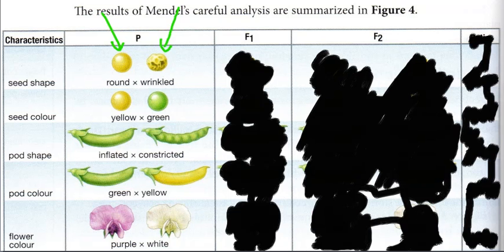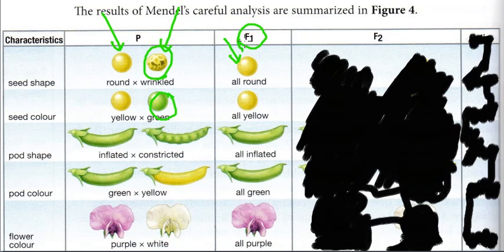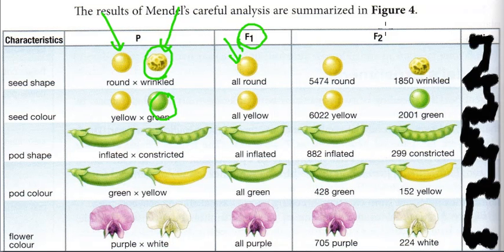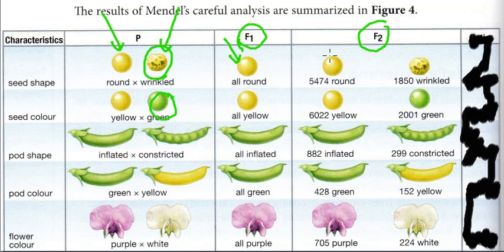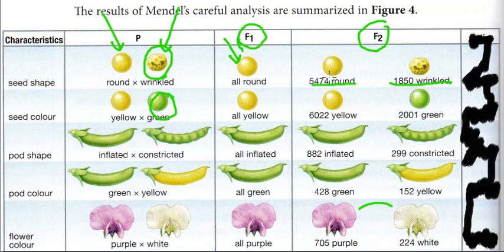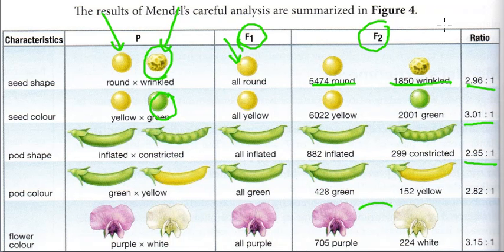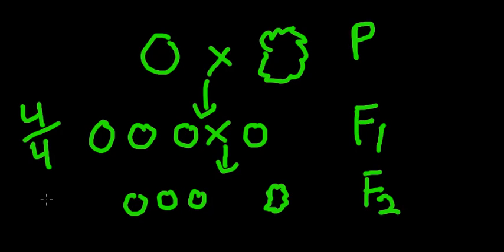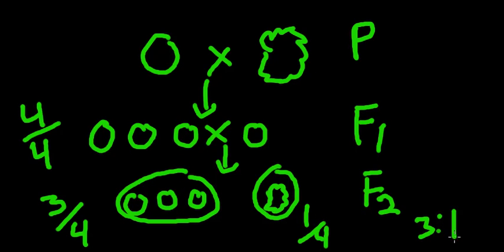3. Mendel's experiment